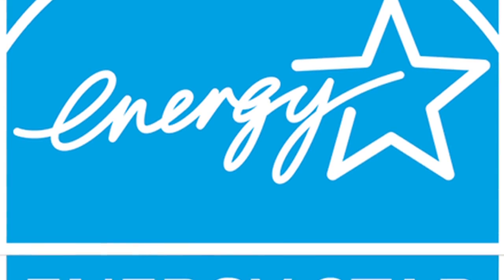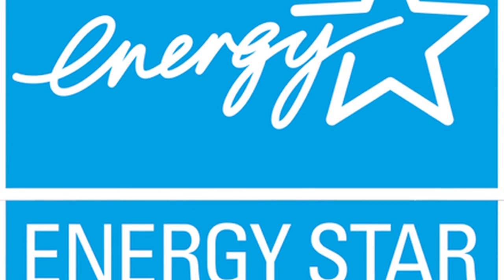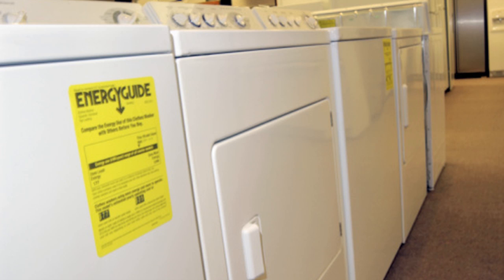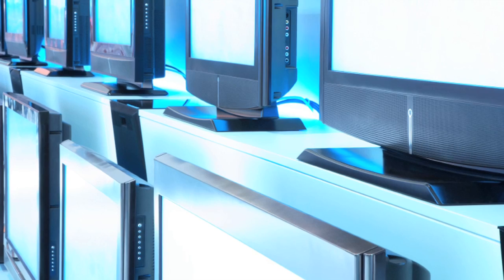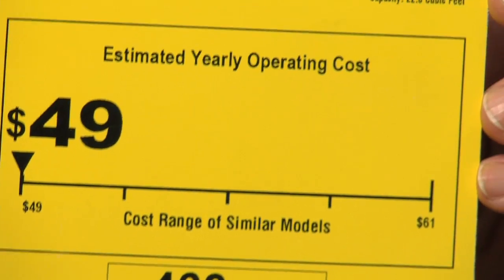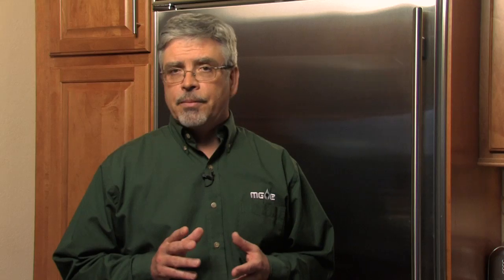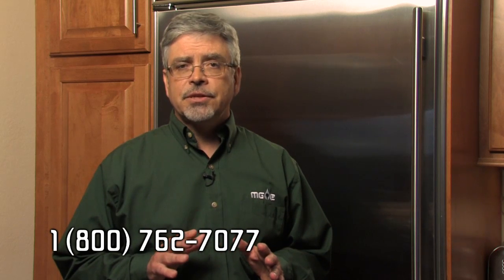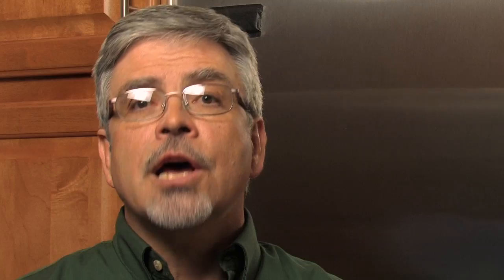Energy Efficient Equipment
Look for the EnergyStar label on appliances and equipment.